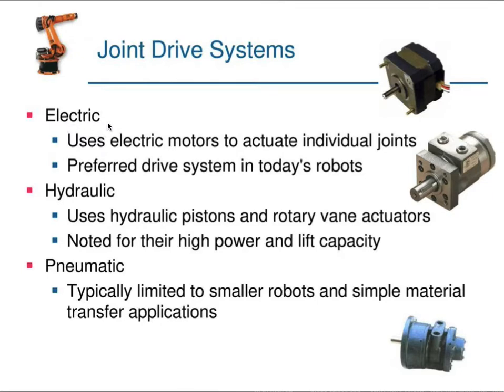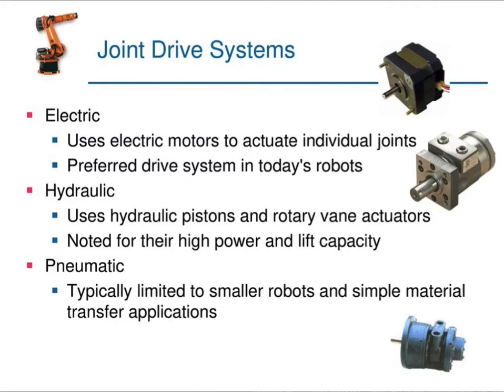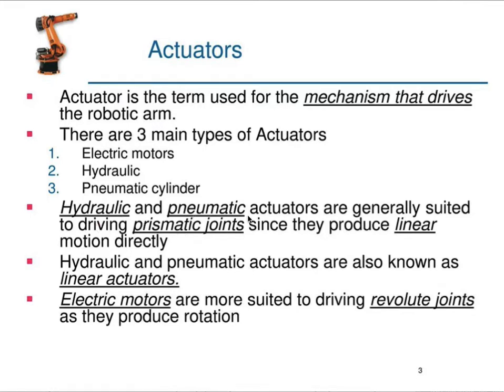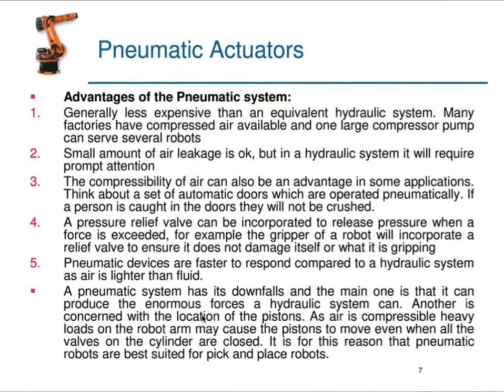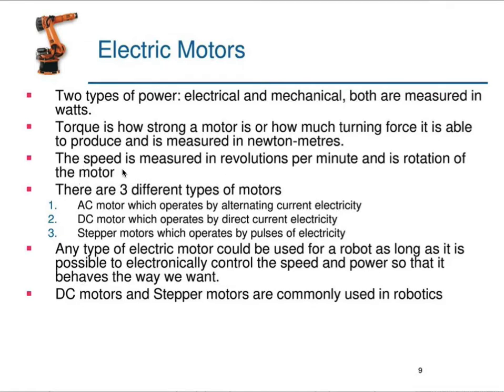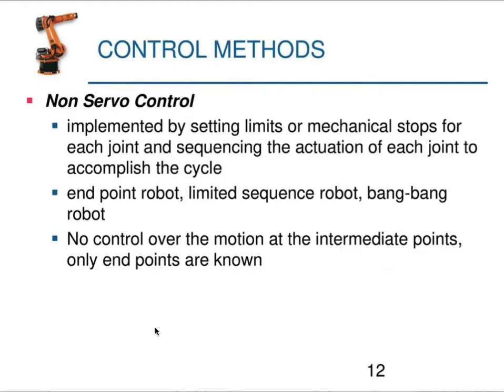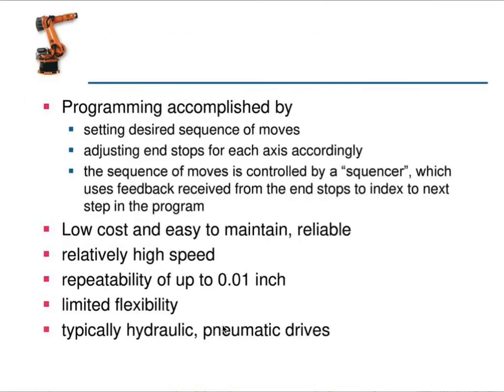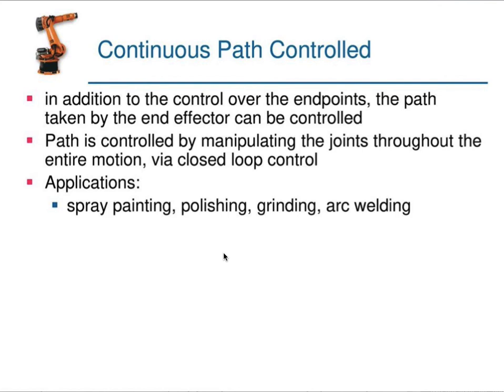36 Drive systems of ROBOTS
Drive systems of ROBOTS